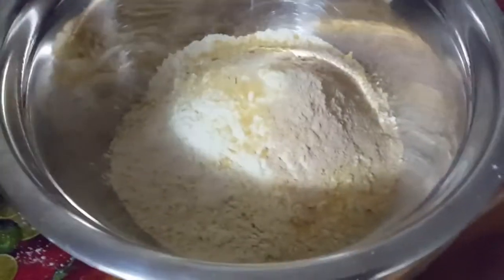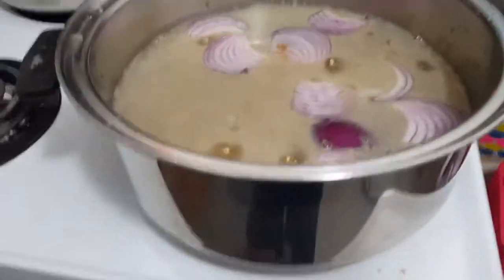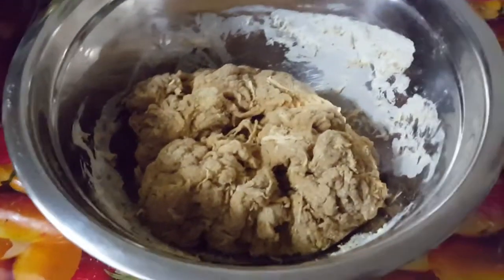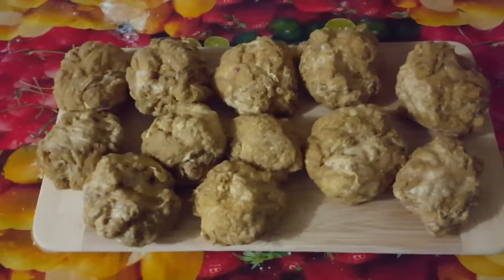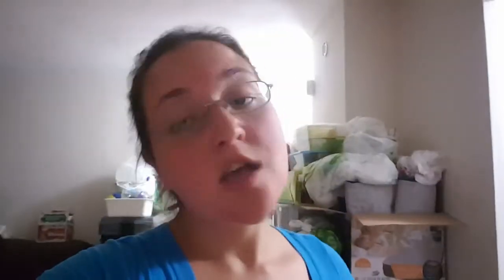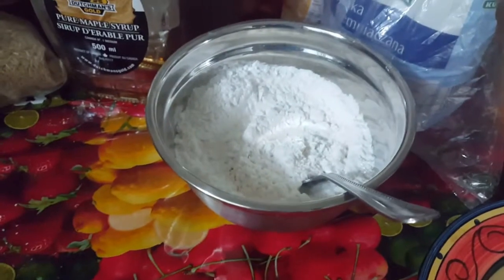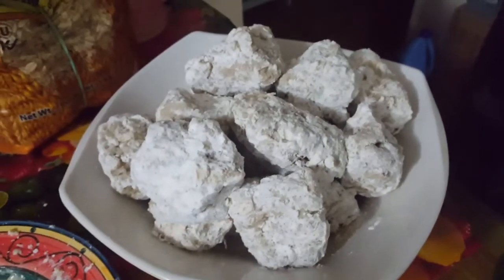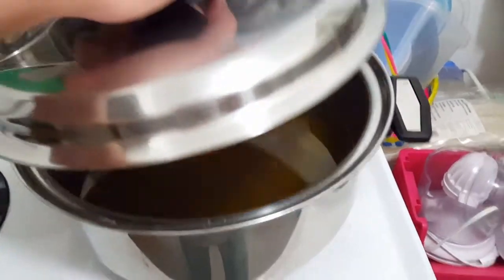How To: Chicken Flavoured Seitan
If you follow this recipe, you'll be able to enjoy your own homemade Vegan chicken!